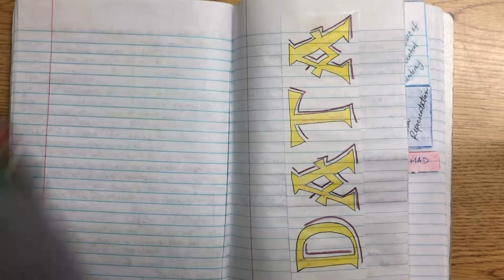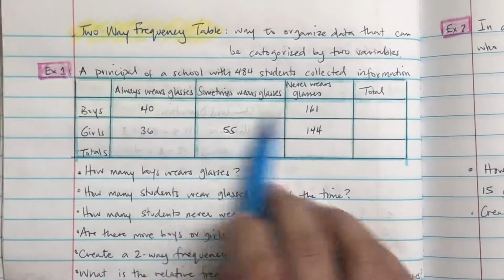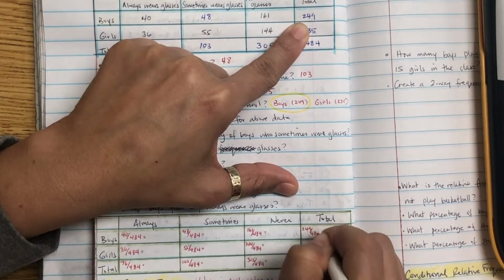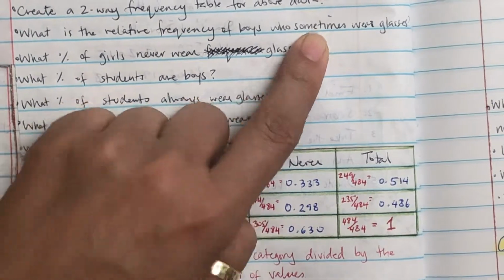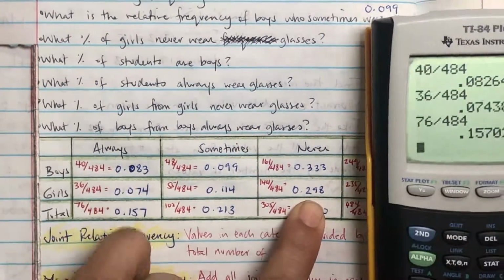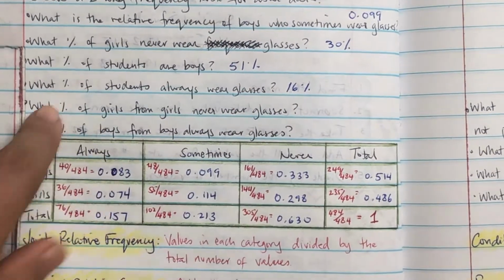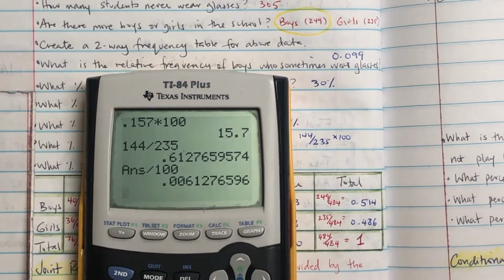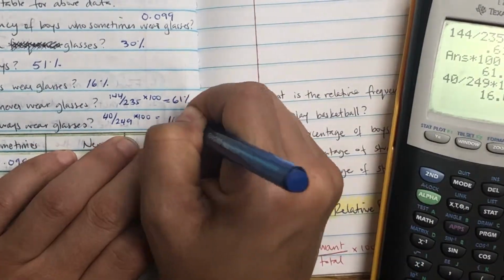4 Two Way Tables